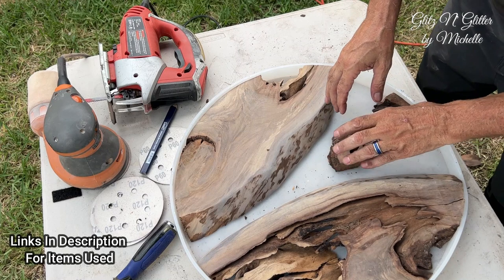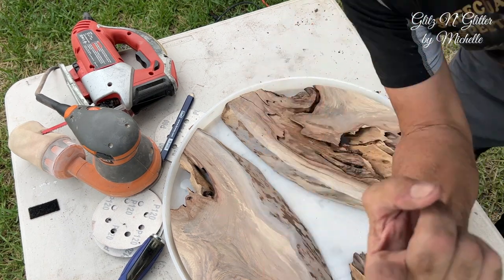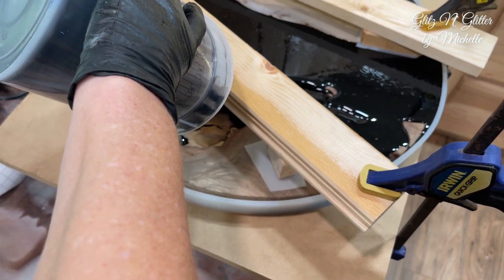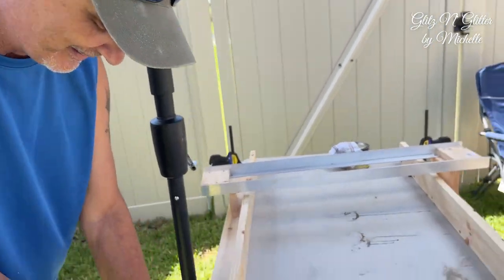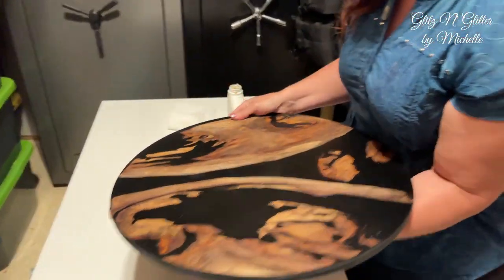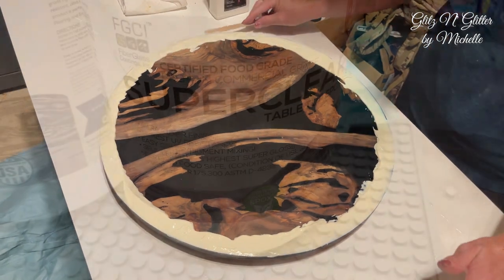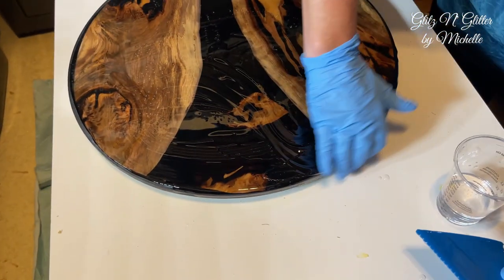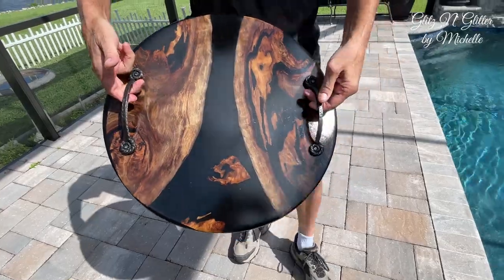#229 How To Make a Stunning River Tray With Epoxy/Resin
ITEMS USED TODAY:

Let's Resin 150oz deep pour resin (River)

Let's Resin 1 gallon table top resin (Top Coat)

Wood Purchased At Local Wood Shop

Black Pigment Purchased At Just Resin

Food Safe Top Coat

Roller For Top Coat

Handles Purchased At Hobby Lobby

Oil For Back Of Board

Resiners Resin Dryer for Cup Turner --

Misc. Items

99% Alcohol

Happy Mail:
8730 Mystic Circle